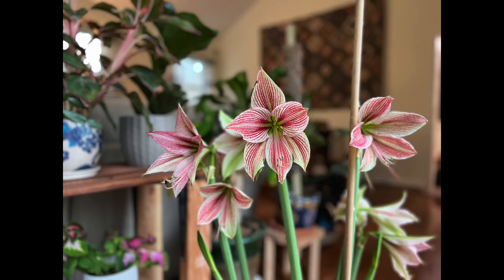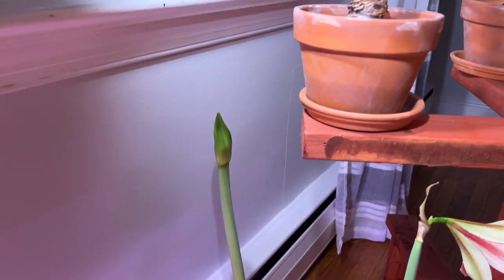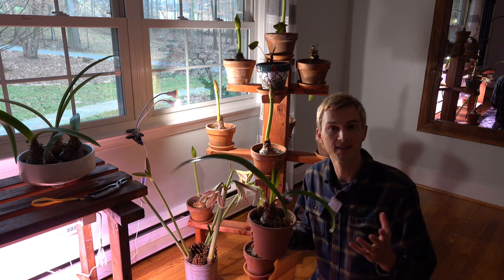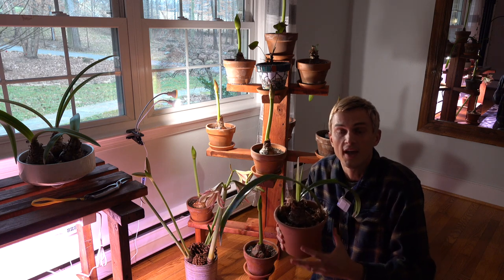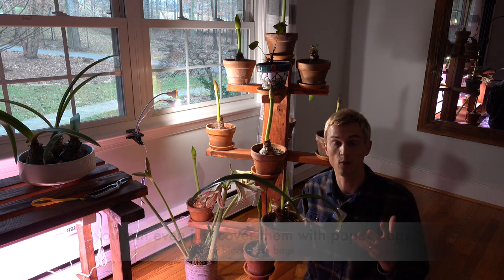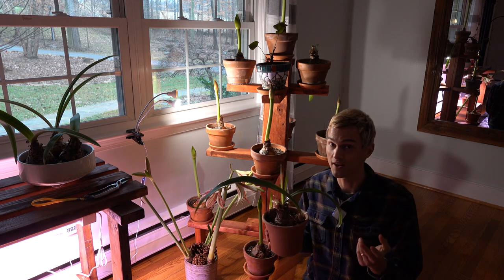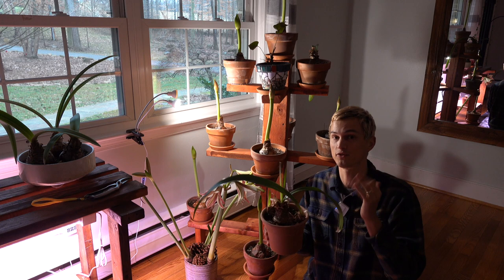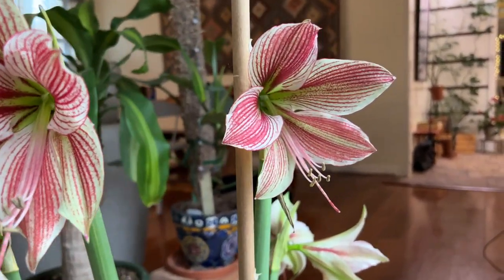Why My Amaryllis isn't Blooming - Top 3 Reasons & ReBlooming Tips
Amaryllis is easily my favorite blooming plant inside the home during the cold winter months. So to go one year without any blooms on your plant is a very sad year indeed. Many times we are able to get our bulbs to flower the first year but after that only foliage seems to grow. In this video I show the top three reasons that will keep your Amaryllis from performing like it should. With these tips in mind you can encourage your Amaryllis to rebook every single year for many years to come.